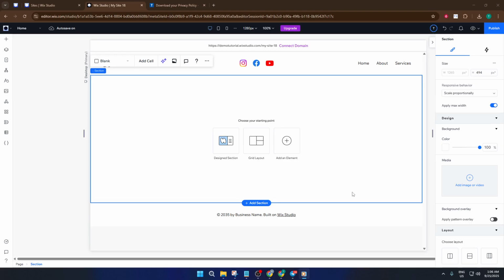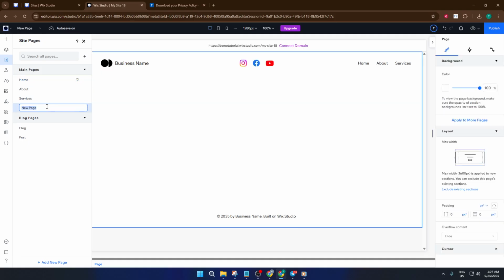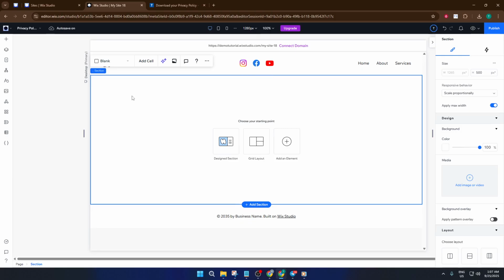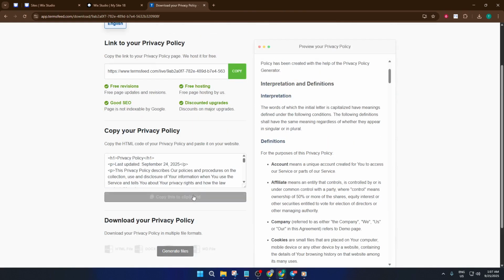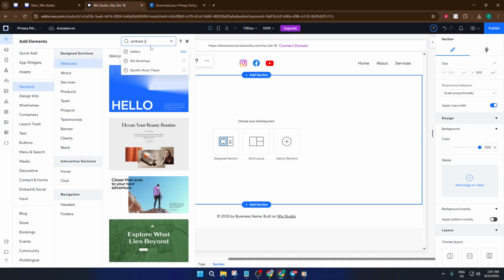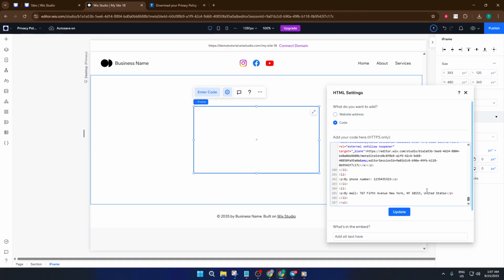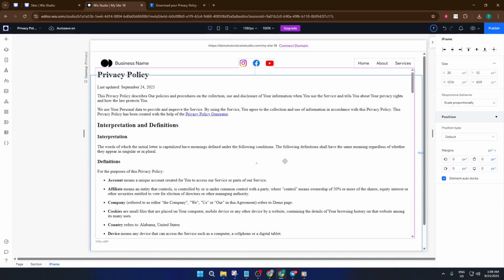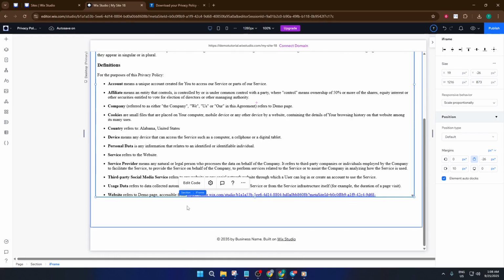How To Add Privacy Policy To Wix Website (Step-by-step)